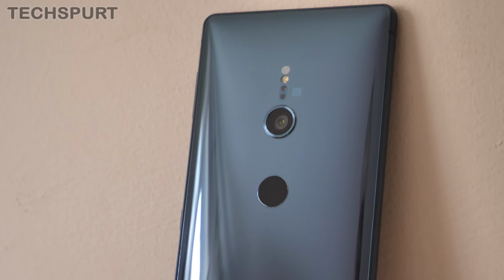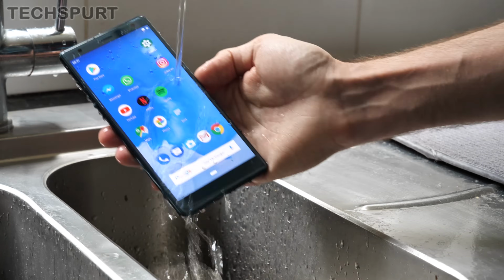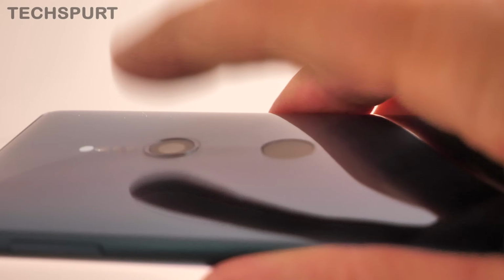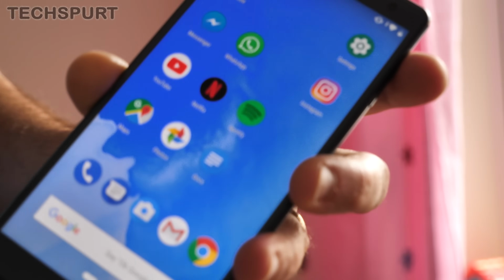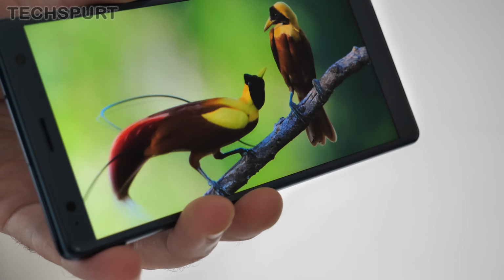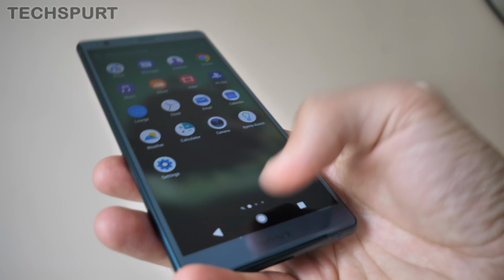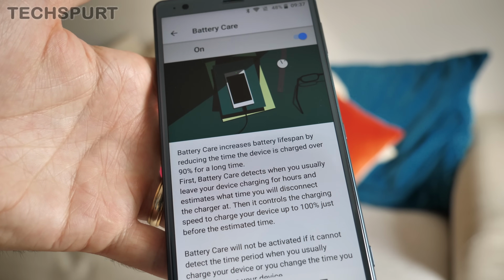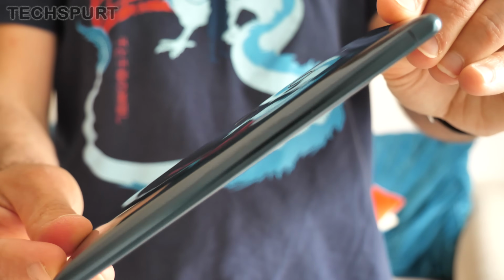Sony Xperia XZ2 Long-Term Review | Forget Android P!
Long-term review of the Xperia XZ2, Sony's first big 2018 flagship smartphone - just as the Xperia XZ3 is being readied for launch! I've been using the XZ2 on and off for a few months now and it's still one of my favourite mobiles of the year, although don't touch that Android P beta with a bargepole.

Sure, the XZ2 may not be the lightest or most dazzling of smartphones, but every bit of it screams premium. Sony's MotionEye camera is still a highlight, as is the Xperia XZ2's gorgeous IPS display.

Check out my original Sony Xperia XZ2 review on Recombu, as well as my camera comparison, tips and tricks guide and other features.